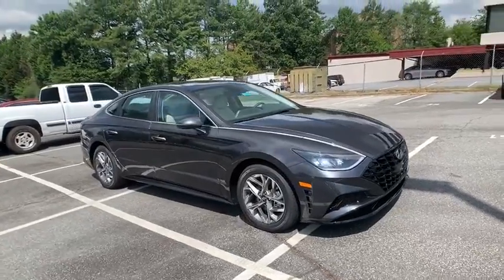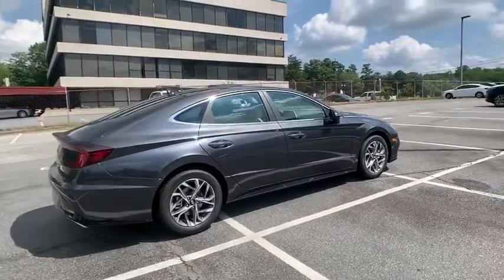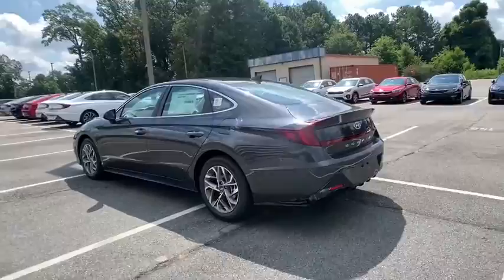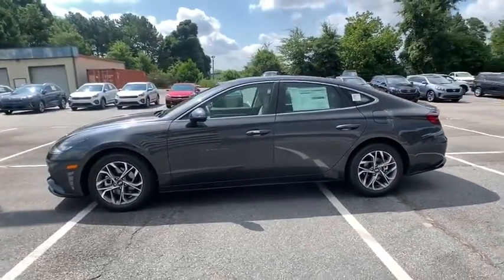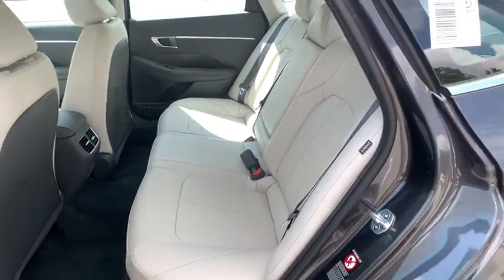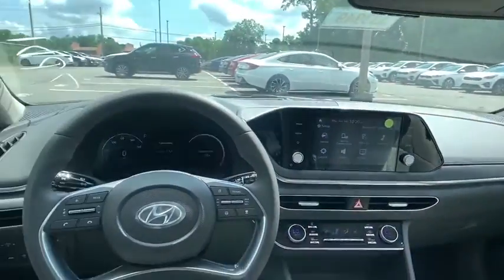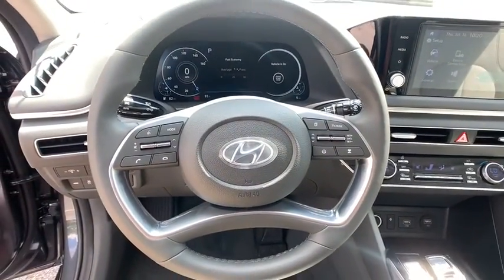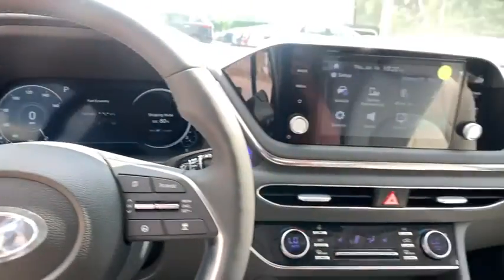2020 Hyundai Sonata Smyrna, Marrietta, Atlanta, Alpharetta, Kennesaw, GA 333949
Portofino New 2020 Hyundai Sonata available in Smyrna, Georgia at Ed Voyles Hyundai Kia. Servicing the Marrietta, Atlanta, Alpharetta, Kennesaw, GA area.

$3,192 off MSRP! Recent Arrival! 2020 Hyundai Sonata SEL AM/FM radio: SiriusXM, Blue Link Connected Care & Remote Package, Distance pacing cruise control: Smart Cruise Control with Stop & Go (SCC), Electronic Stability Control, Heated door mirrors, Heated Front Bucket Seats, Premium Cloth Seating Surfaces, Radio data system, Radio: AM/FM/MP3/HD/SiriusXM Display Audio, Remote keyless entry, Security system, Split folding rear seat, Traction control, Turn signal indicator mirrors. 27/37 City/Highway MPG* All available rebates are applied to the advertised pricing. Advertised pricing is on in-stock units only and includes all applicable dealer discounts, manufacturer discounts, and incentives. Prices exclude tax, tag, title, and electronic filing fees. A copy of the advertisement must be presented at time of purchase to receive any special or advertised price. Prior sales are excluded. Cannot be combined with website offers. We attempt to update this inventory regularly; however, there can be a lag between the sale of a vehicle and the updating of inventory. * The efficiencies of eCommerce permit us to offer eCommerce consumers pricing benefits. Therefore, prices on this website are available only to consumers who initiate their transactions via email or the contact mechanism of this website. * While every reasonable effort is made to ensure the accuracy of this information, we are not responsible for any errors or omissions contained on the pages of this website.